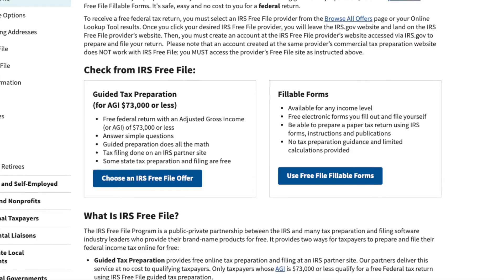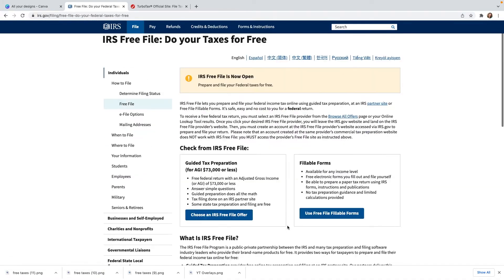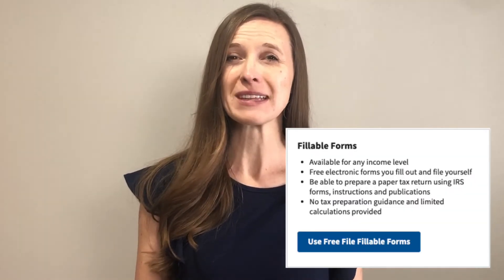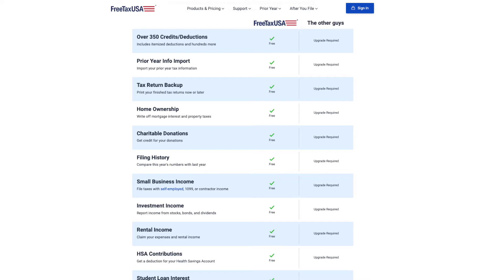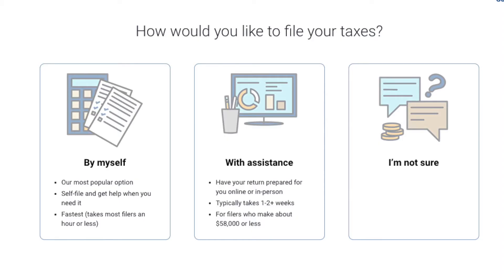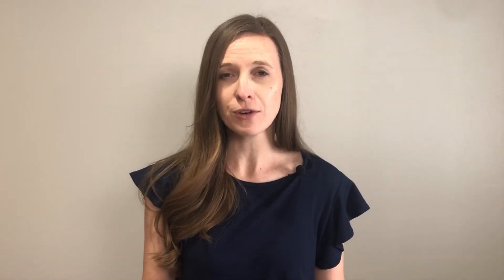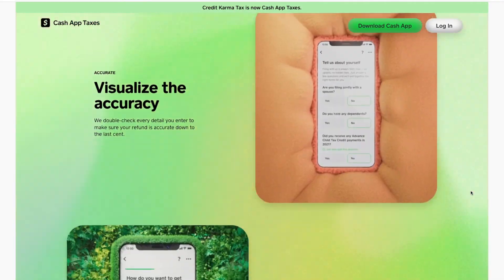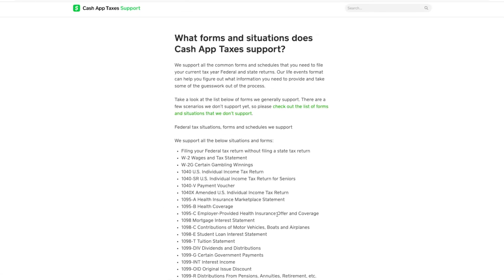How to file taxes for FREE in 2022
Did you know you can file your taxes for free?  In this video I share 8 ways you can file your taxes for free in 2022.  I give an overview of each website and share what restrictions there are for filing for free.

0:00 Start
IRS Free File
FreeTax USA
TurboTax
My FreeTaxes
H&R Block
Tax Slayer
Tax Act